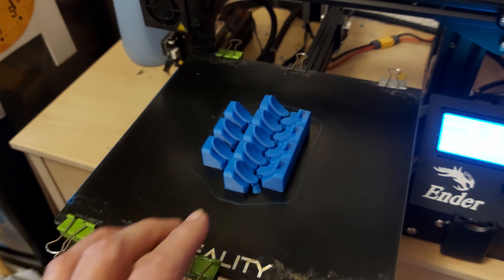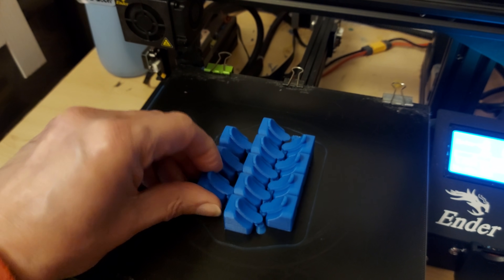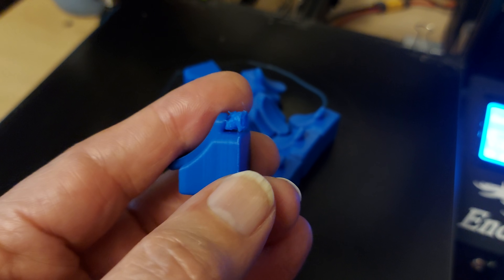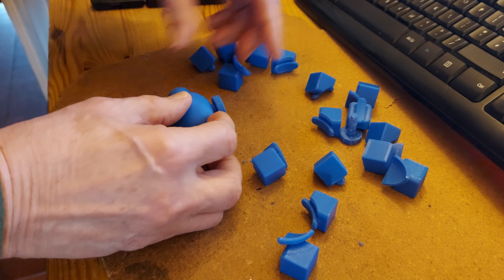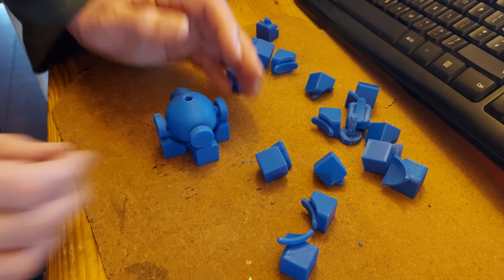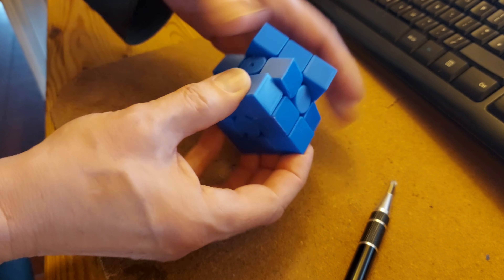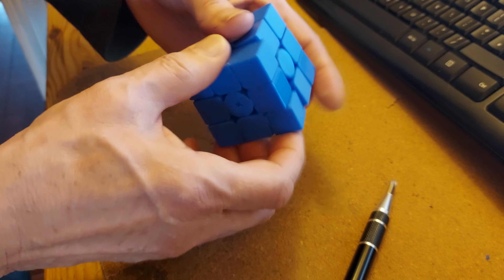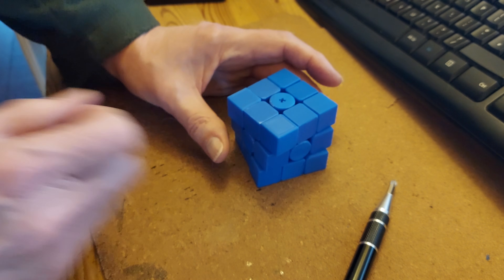PART 2 - Random stuff off Thingiverse - Fully 3D Printed Rubik's Cube 6897885